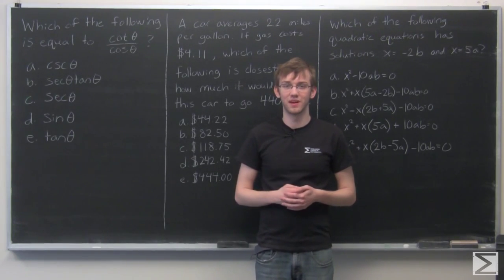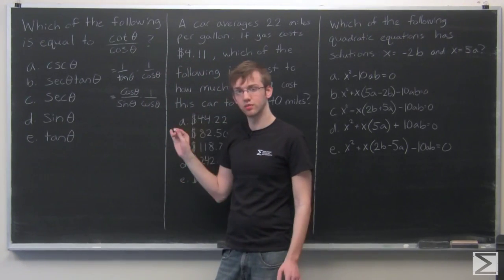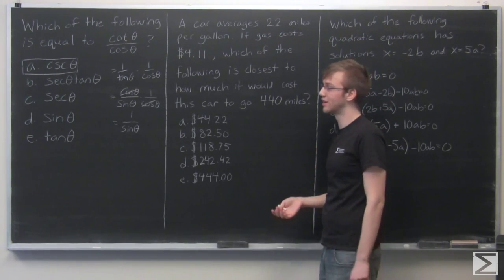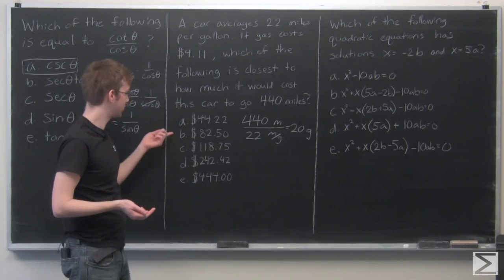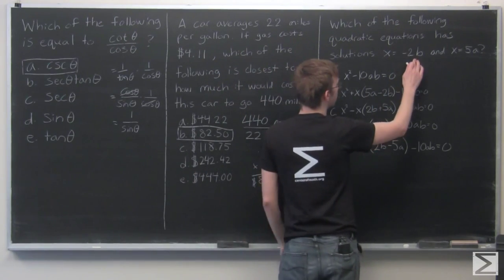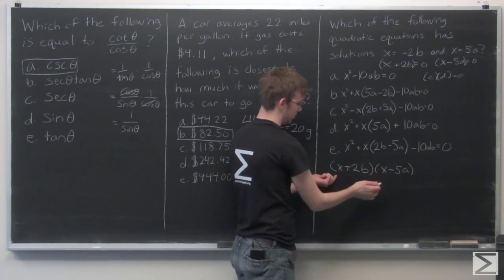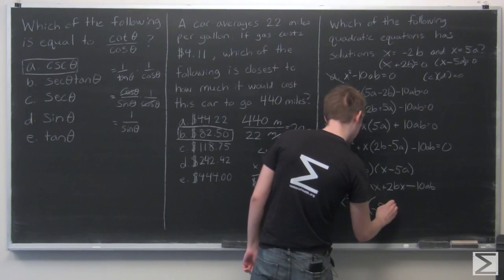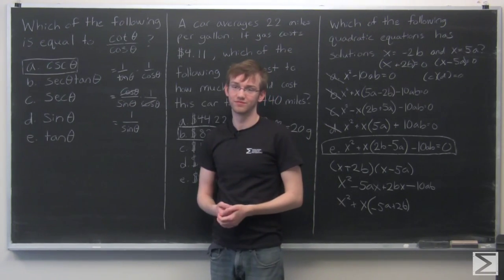Three more ACT® test Math Practice Problems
Tim walking through three practice problems similar to ones that may be asked on the ACT Math Section.